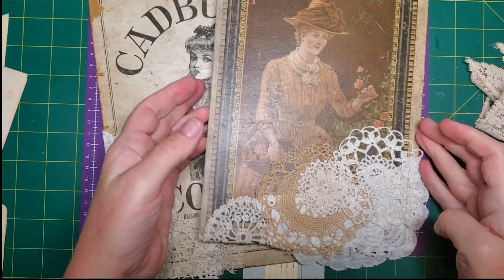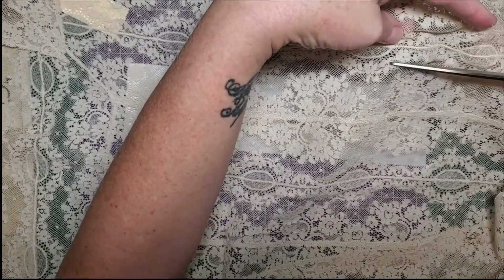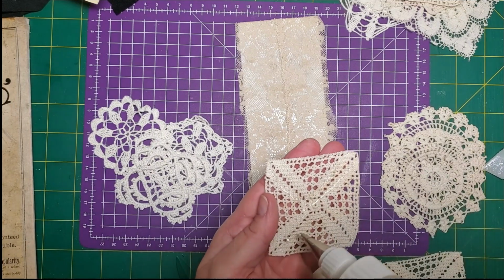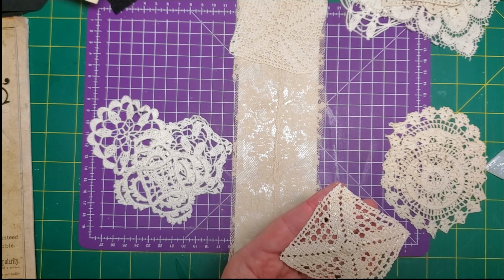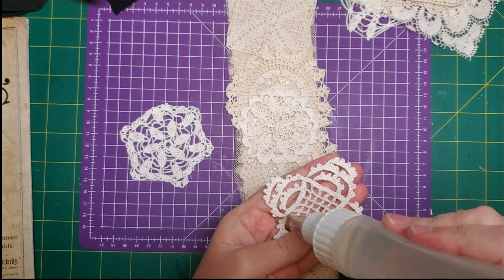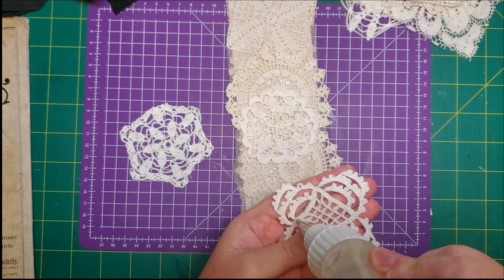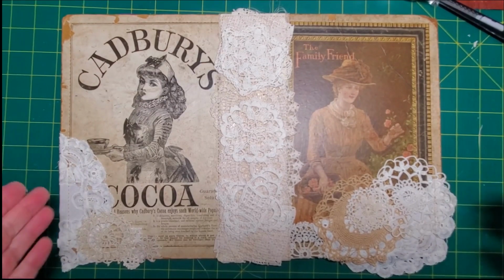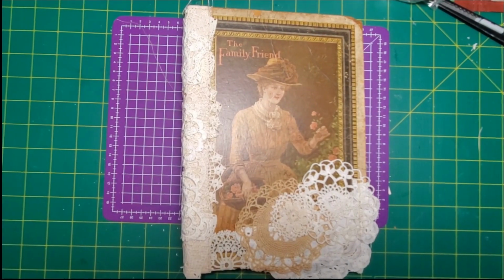MORE Shabby, Grungy Goodness - September 17th, 2022